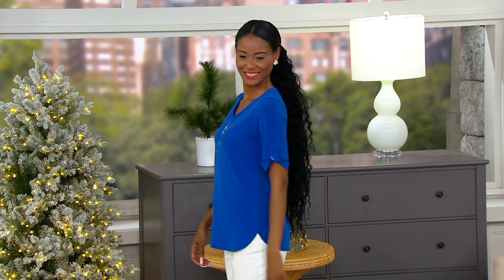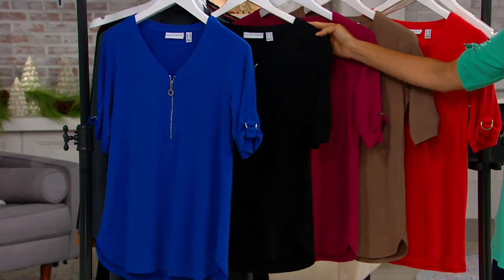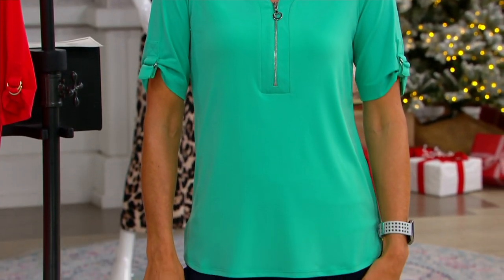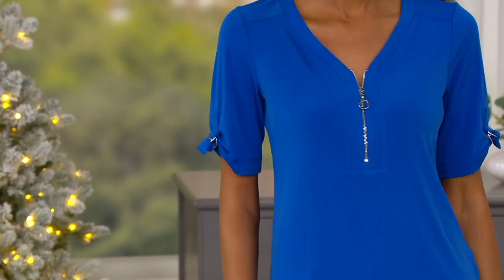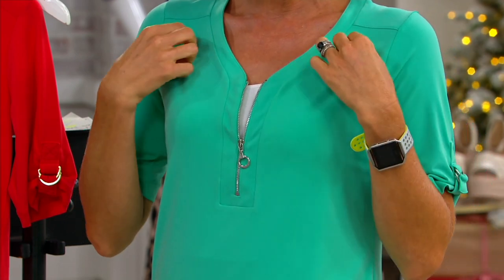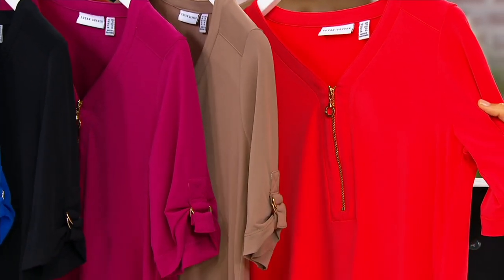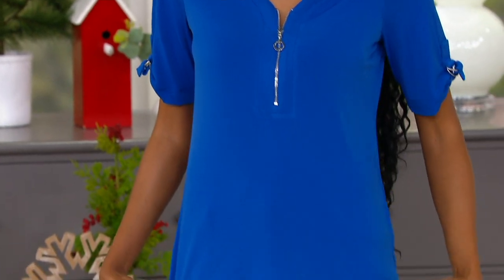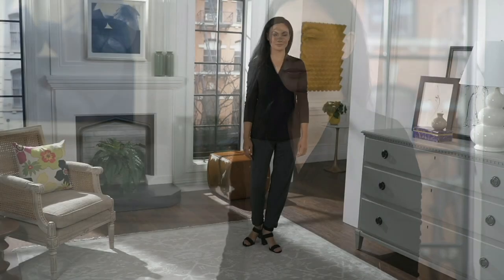Susan Graver Liquid Knit Short-Sleeve Half-Zip Top on QVC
Susan Graver Liquid Knit Short-Sleeve Half-Zip Top

A smooth, softness is the yin to the zipper hardware yang of this top. Not only do the features complement each other, they do wonders for your wardrobe. From Susan Graver.